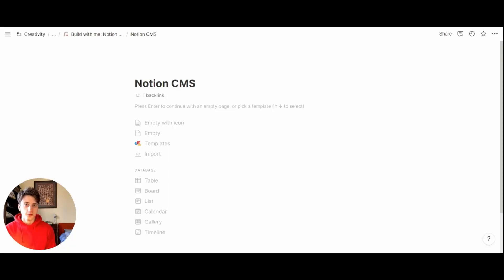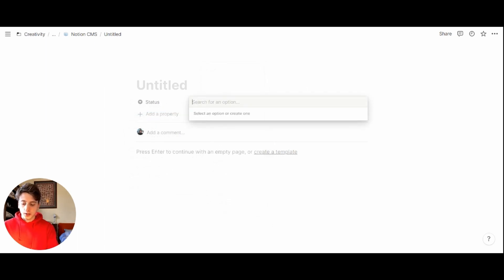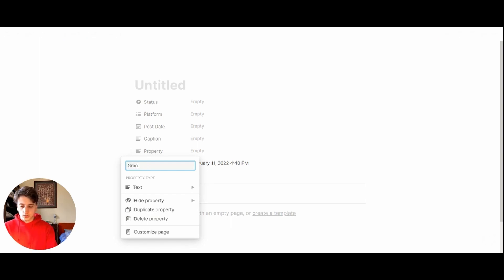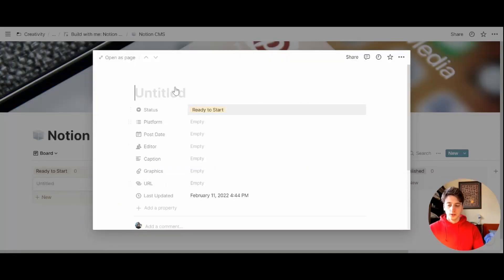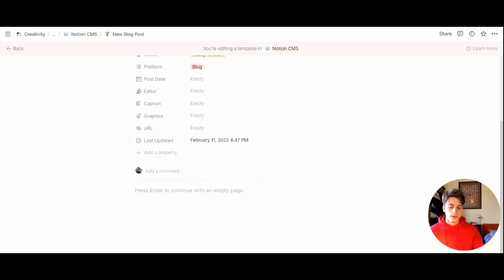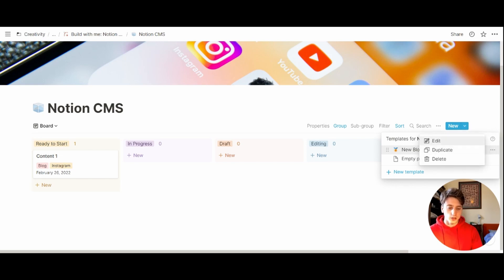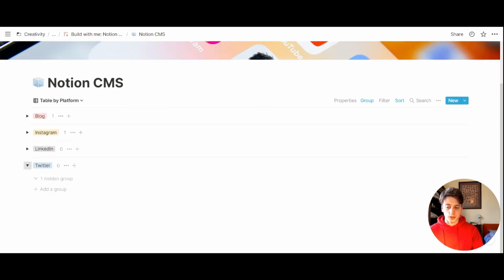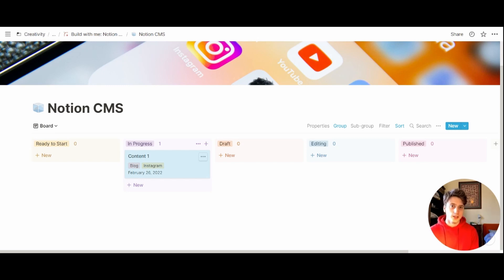How to Build a Simple Notion Content Management System (Build with Me)